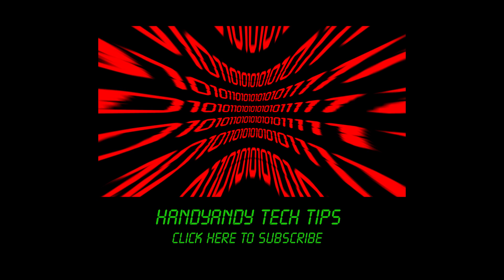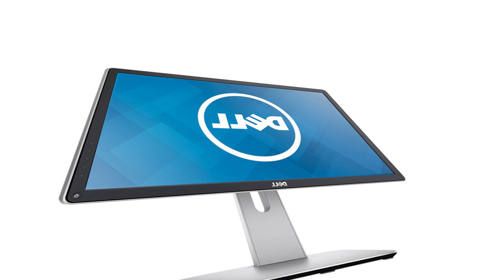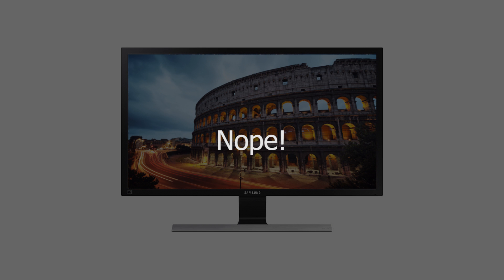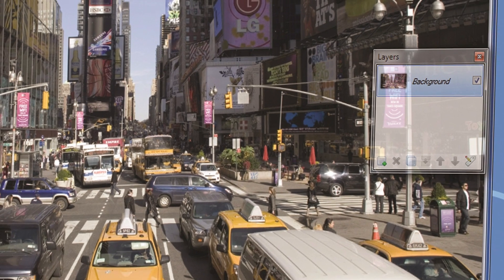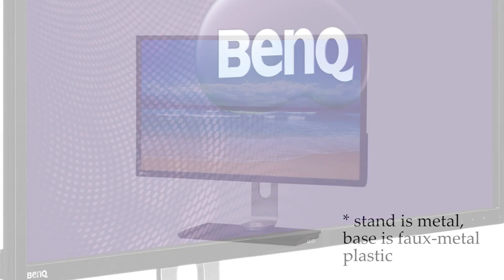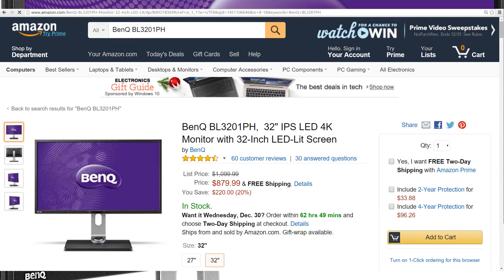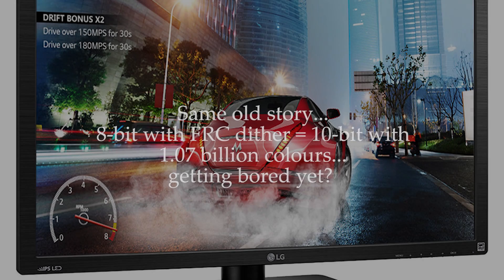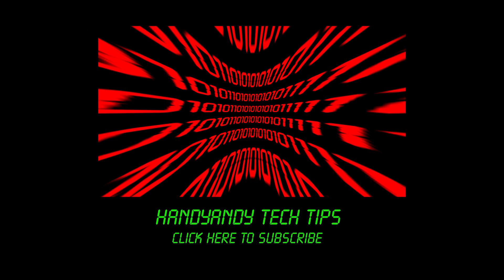Top 5: Best Cheap/Budget Ultra HD 4K Monitors! (2016)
Want to buy a budget - eg. under $1000 - display? Why not make it 4K! Ultra HD monitors are getting cheaper all the time, and this list of the top 5 best inexpensive 4K screens of 2016 will allow you to get the most bang for your buck! It includes screens from Dell, Samsung, ASUS and more.

THE DISPLAYS - and my notes on them:
5. Dell P2415Q
- 23.8" panel with 60Hz refresh

- A simple, quite business-like design, with an unremarkable but sturdy stand. But it has the advantage that it can pivot into portrait mode, can also tilt 21 degrees back and 5 forwards.

- Matte, anti-glare finish

- Has a AH-IPS, or Advanced High-Performance, panel, real 8-bit per pixel which means 24-bits or 16.7 million colours, plus FRC dithering to give an effective 1.07 billion colors. Great viewing angles as a result.

- Static contrast ratio of 1155:1

- Complete coverage of sRGB colour space, not much backlight bleed.

- Ports: HDMI 1.4, DP 1.2, MiniDP 1.2. A bit annoying in that they're mounted upside down on the rear underneath a "lip", so you might not be able to plug in the cables as easily as you'd like. And only DP supports full 60Hz.

4. Samsung LU28E590DS/ZA
- Has a nice appearance, with the minimalist stand and the thin bezel.

- In terms of features, one of the best ones of this monitor is AMD FreeSync. Matches refresh rates between GPU and monitor itself,
preventing screen tearing. Will only work with AMD cards though - if you've got an Nvidia one, you're out of luck.

- 28" panel, but, unfortunately, it's only a TN. Amazingly though, Samsung's still managed to integrate 170 degree viewing angles
while keeping the fast response times - 1ms - that TN is known for - great for gaming!

- It also has 1000:1 static contrast and apparently has 1 billion colours.

- Has HDMI 2.0! This means that it supports 4K at 60Hz through HDMI. Also DisplayPort 1.2.

3. ASUS PB287Q

- This is a year and a half old - released back in mid 2014 - but it looks like it can still hold its own against more recent rivals.

- This is another display that includes a TN panel, but it's actually a 10-bit model, which gives you 1.07 billion colours with no
dithering! Has 1ms grey to grey, which should also be good for gaming.

- And despite the TN, it has a horizontal viewing angle of 170 degrees.

- Contrast ratio is a bit ridiculous - it's apparently 100,000,000:1, but that's ASUS Smart Contrast Ratio, so the backlight brightness will change depending on the content you're viewing.

- Has 2 HDMI 1.4 ports, so only 30Hz with 4K content, and a single DisplayPort 1.2.

2. BenQ BL3201PH
- Larger, both in size - 32-inch - and price.

- The panel has a semi-glossy covering. It uses AHVA, which is a compromise between TN and IPS. It gives good refresh rates while still maintaining IPS-style viewing angles of 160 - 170 degrees. And sure enough, this monitor gives 4ms grey to grey response.

- Now the panel also has some other advantages - no perceptible backlight bleed at all when tested by PCMonitors, and the 8-bit panel which, has the now famous FRC dithering to give 1.07 billion colours, it actually covers the entire sRGB colour space. Plus a contrast ratio of 1000:1 is quite reasonable.

- Has dual-link DVI, which is unusual for a 4K monitor since you can only run at 2560 x 1600 resolution with this connection. Also has dual HDMI 1.4, DisplayPort 1.2, MiniDisplayPort 1.2.

1. LG 27MU67-B
- A cheap 27-inch monitor with an IPS panel?

- It does promise some superb visuals, because, again, it has that IPS panel, which results in slower refresh rates but better viewing angles and colours. It has 99% sRGB coverage, so great for colour accurate work, and a static contrast ratio of 1000:1. It's the same old 8-bit panel with dithering for 1.07 billion colours.

- It also seems to have gaming credentials, with AMD FreeSync included to prevent tearing. The response time of 5ms grey to grey isn't too bad either.

- But connectivity is not one of the strong points. Yes, this monitor has a DisplayPort 1.2 port, Mini DP 1.2 and two HDMI 1.4 ports, but there's actually no USB ports included at all, which could be a massive downside for some users.